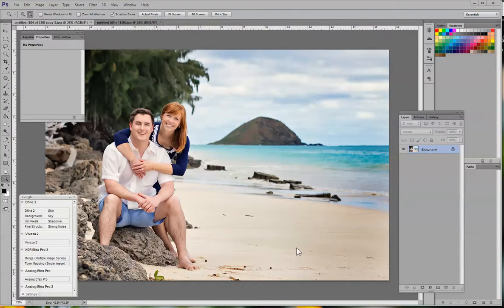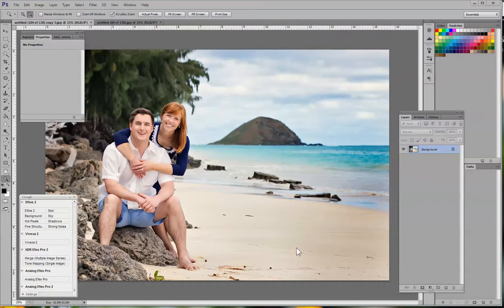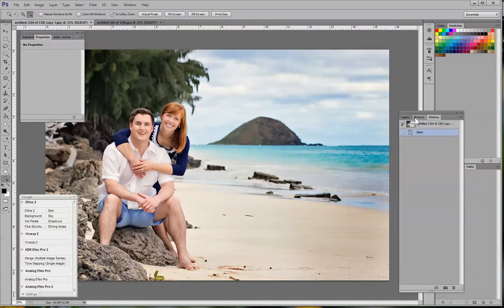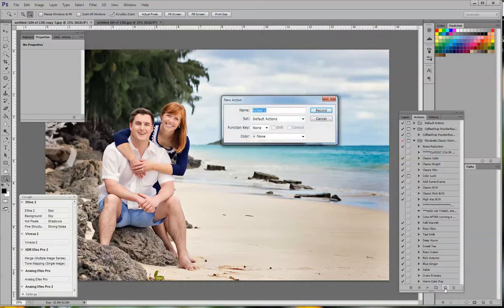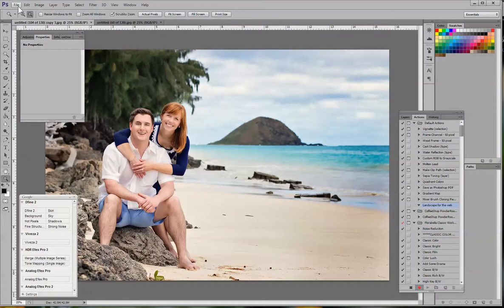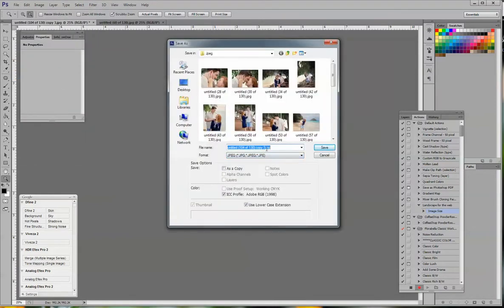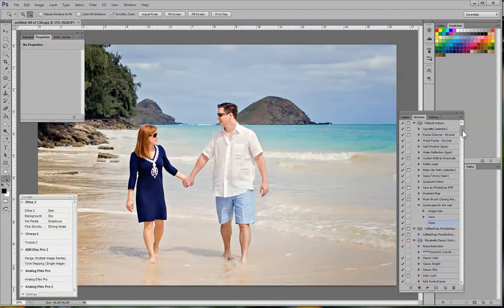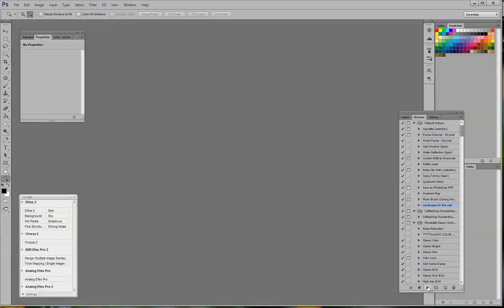Creating Photoshop actions